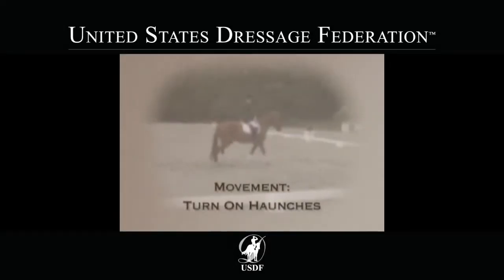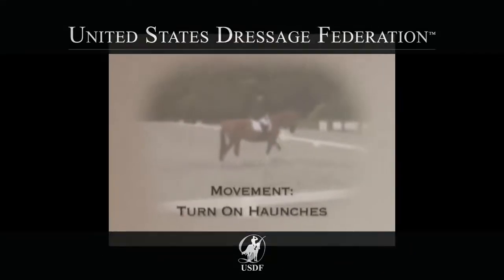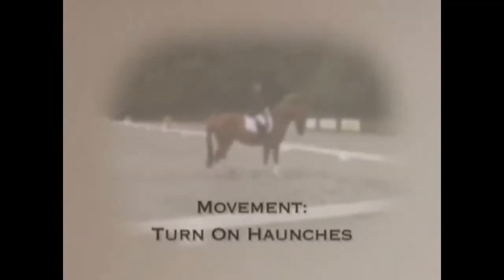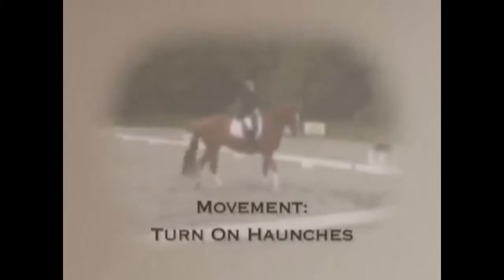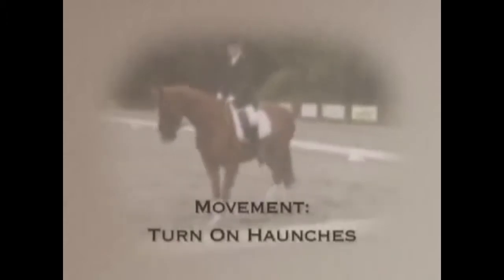Turn on The Haunches with Commentary and Scores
With directives and scores featuring Janet Brown-Foy FEI "I" Judge, USEF "S" Judge, USEF "DSHB" "R" Judge, and USDF "L" Program Faculty. For more videos like this, visit the USDF Education Library